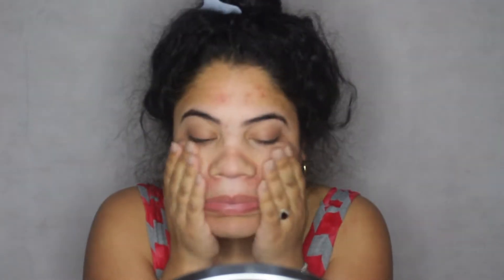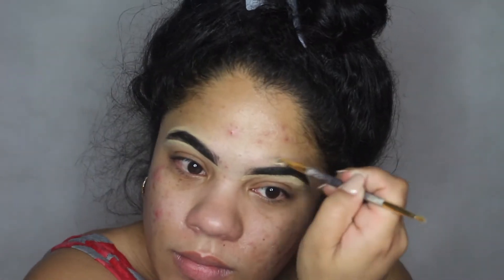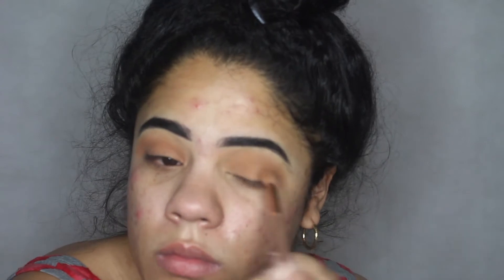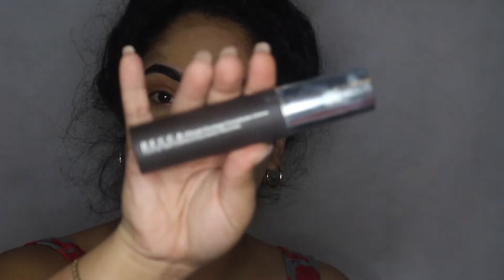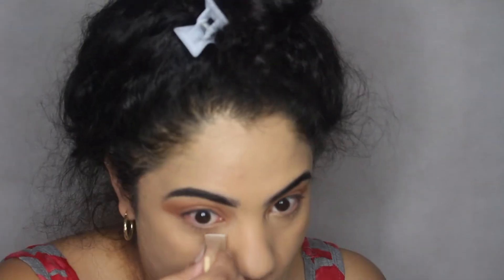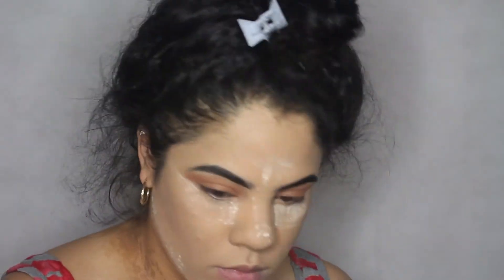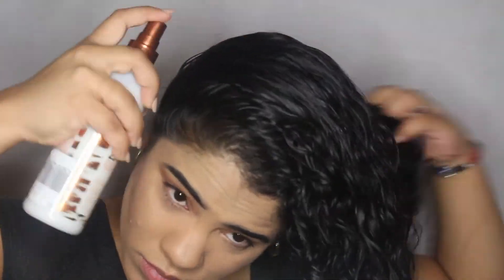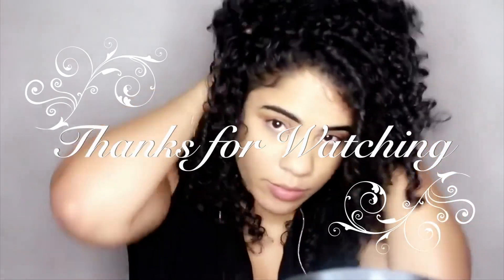HOW I GET READY FOR WORK Y'ALL!!! PCOS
Thank you beautiful Souls for watching my Channel I really appreciate all the support I continue to get from you guys!

This journey with Makeup and Hair all the while dealing with PCOS is not an easy one, but ill be damned if I let that stop me!!!

We can be whatever we set are minds on, we can also look that way too ;)

SOCIAL BUTTERFLY

@CASHARROYO - FACEBOOK
@CASHARROYO - SNAPCHAT
@CASHARROYO - INSTAGRAM
@CASHARROYO - TWITTER